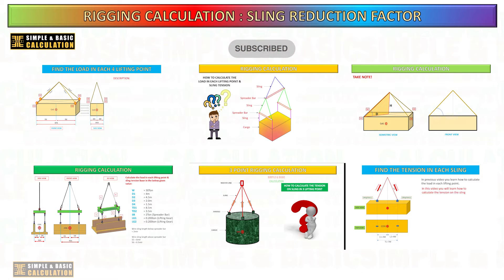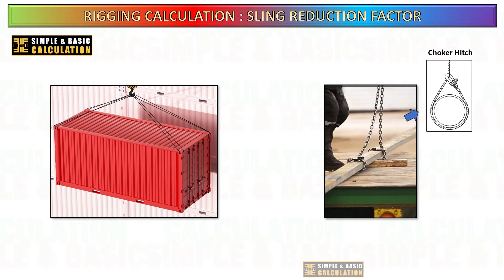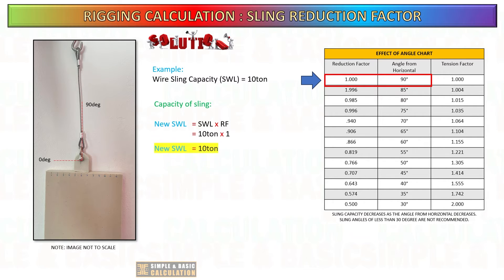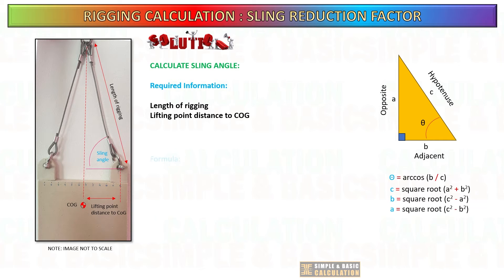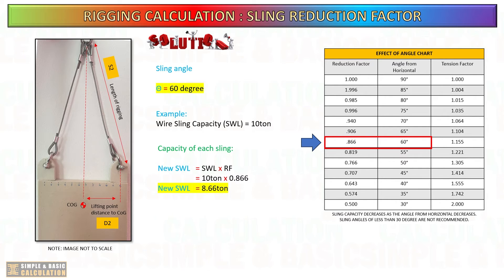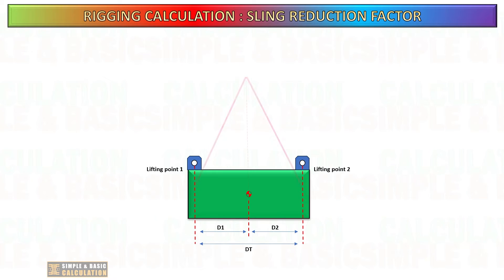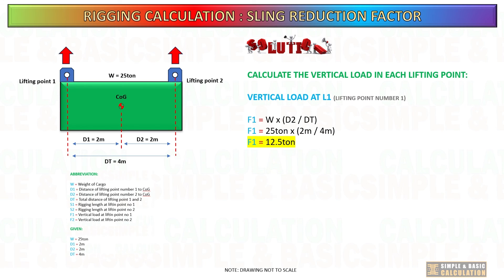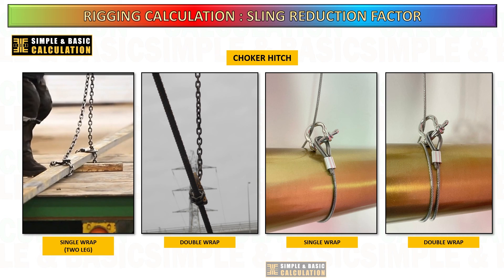The Ultimate Guide to Sling Reduction : HOW TO CALCULATE THE SLING REDUCTION FACTOR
Learn how to calculate the sling reduction factor with this ultimate guide! Whether you're new to rigging or a seasoned pro, this step-by-step tutorial will help you get it right every time.